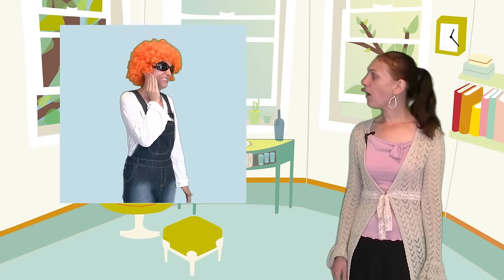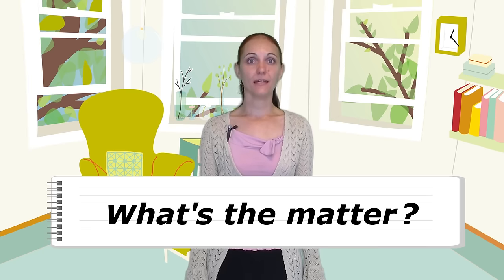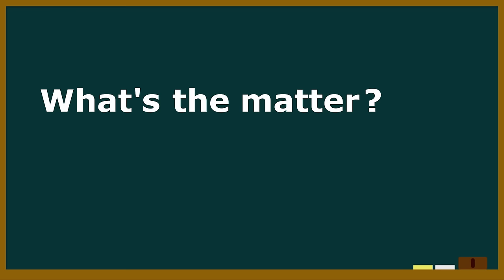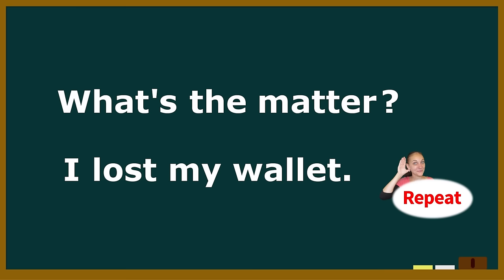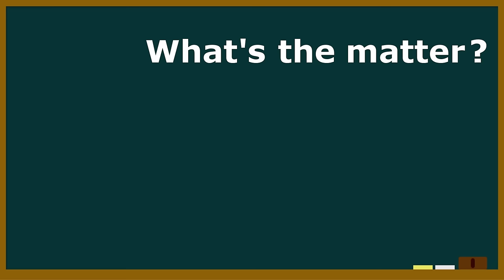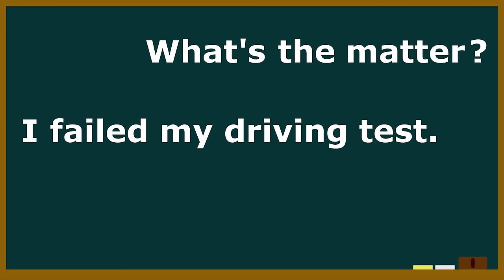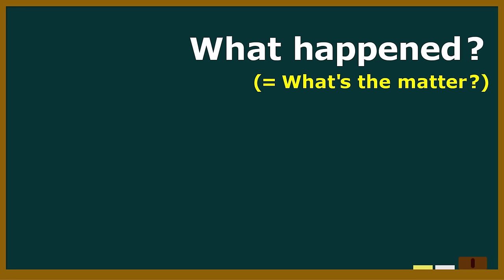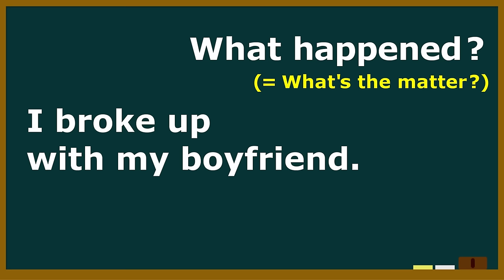Why does she look sad? (English Conversation Lesson)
Let's learn phrases for asking your family or friends about a problem they have.

Key Phrase: “What’s the matter?”

Room Background Image: coroichi / PIXTA